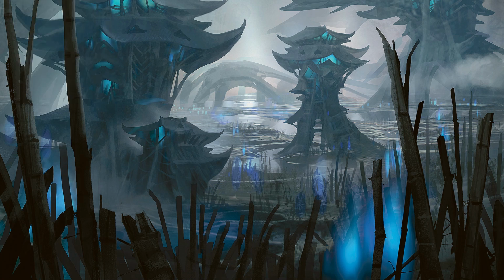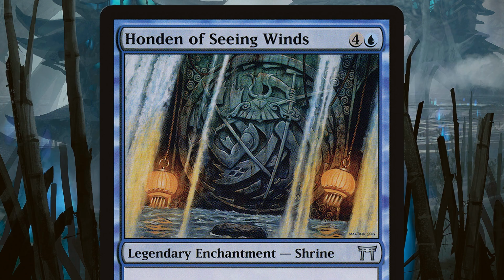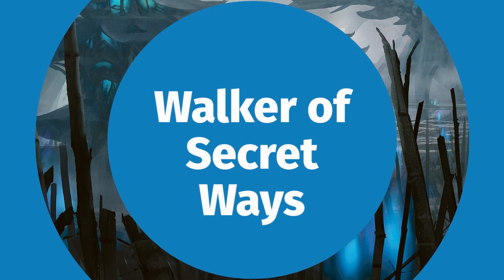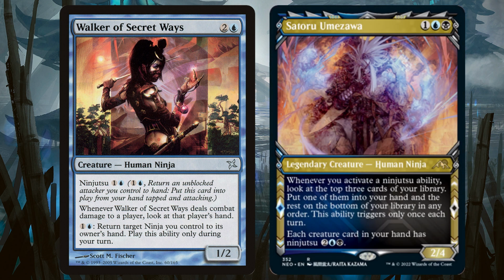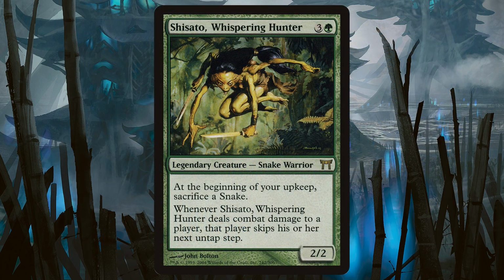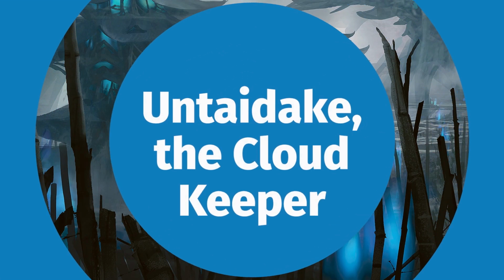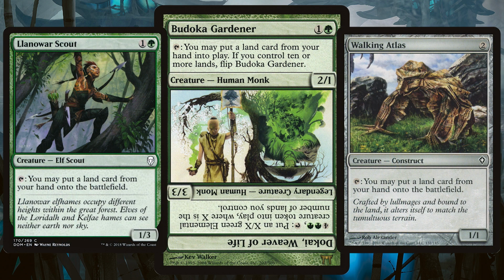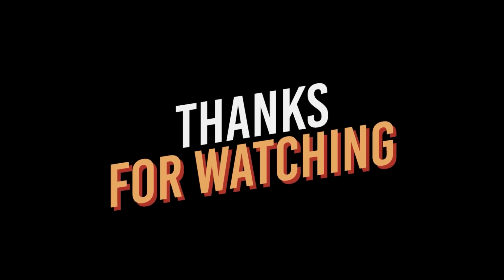8 Kamigawa Cards To Invest In BEFORE Neon Dynasty | MTG | Magic The Gathering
Lets look at what old school Kamigawa cards to invest in before Neon Dynasty!

Any video ideas you'd love to see?